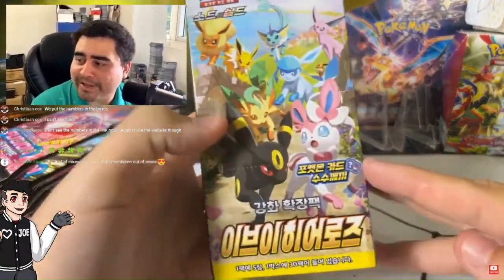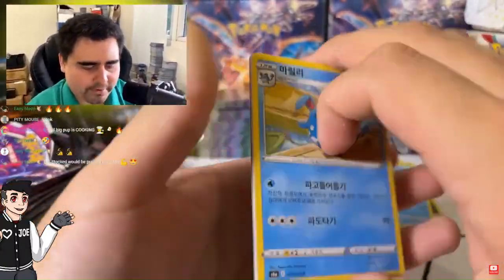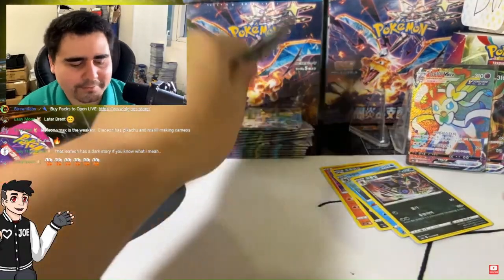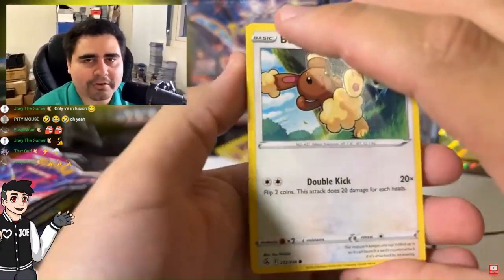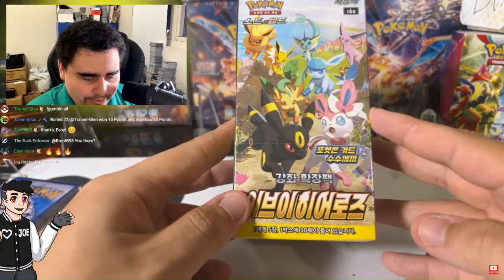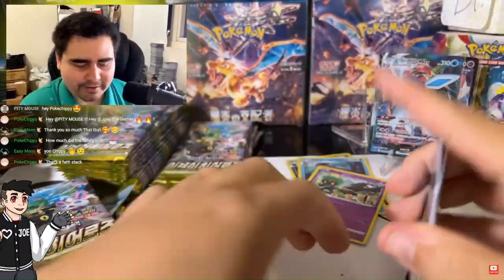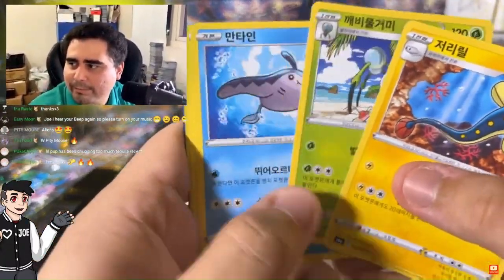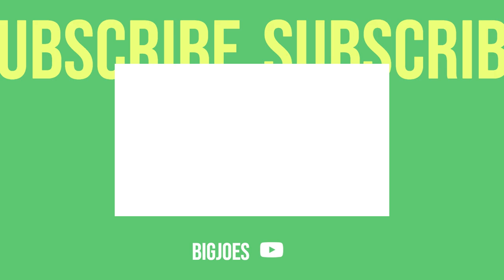When Evolving Skies is Out of Stock...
When You Pull the Umbreon Vmax Alt Art LIVE on stream, yea it's peak!

Be Free to Join Us! Very Friendly Community and I would LOVE to chat with you.